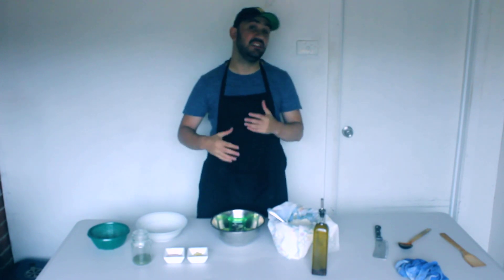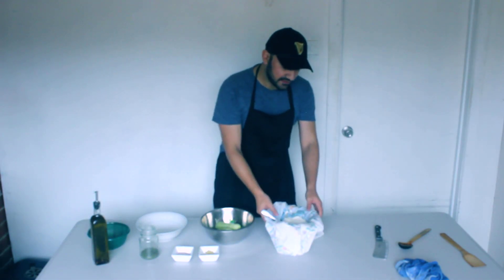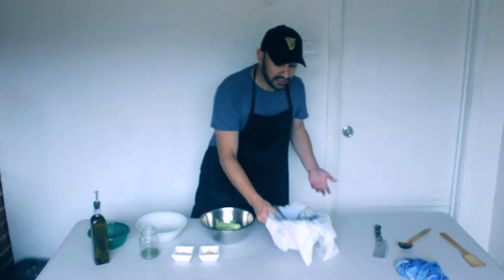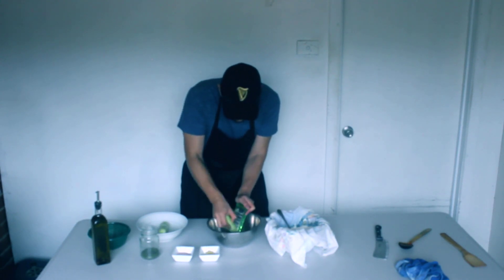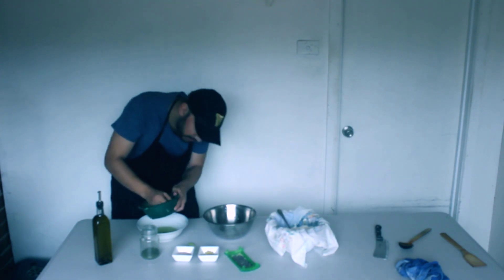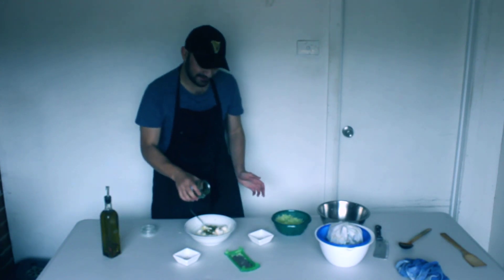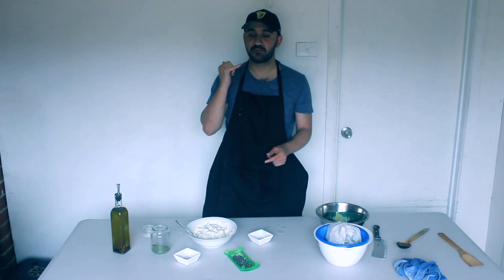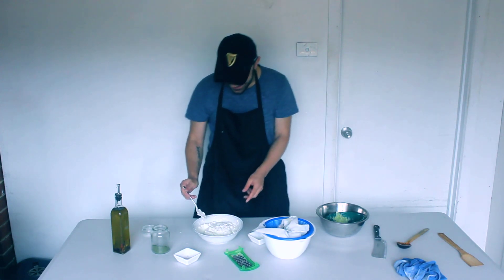Creamy Tzatziki | Cacik | WHIP THE DIP | a how to video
Watch us and learn how you can make the tastiest, creamiest tzatziki / or cacik at home. Few simple ingredients, few simple minutes and there you have it. Have it with dinner or as a snack, even put it in your wrap.

WHIP THE DIP